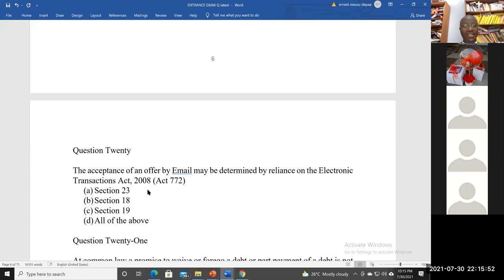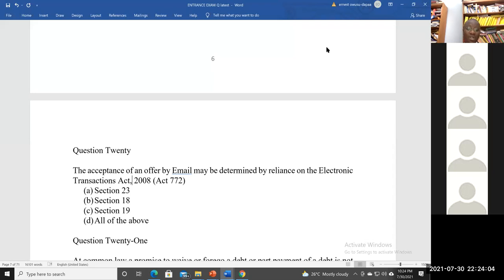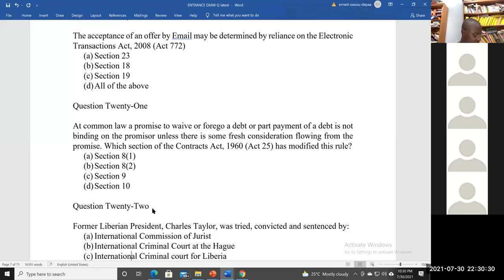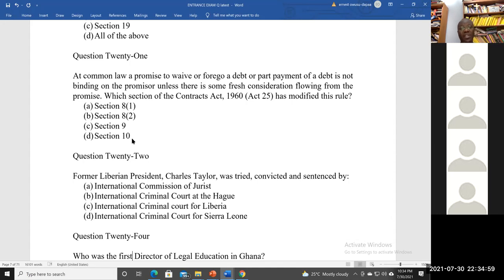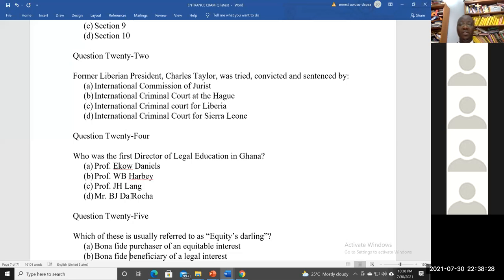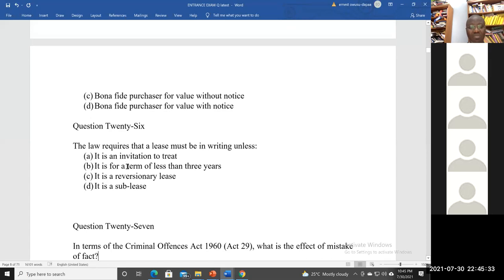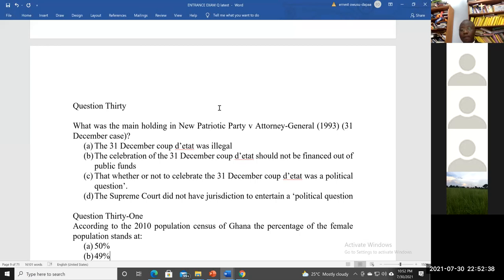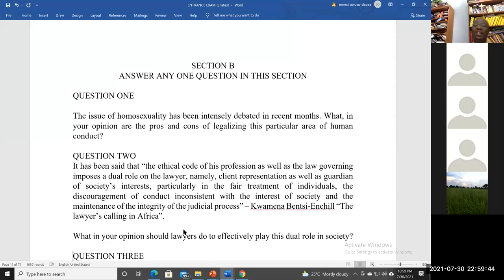GHANA SCHOOL OF LAW 9TH INTERACTIVE SESSION - Q and A